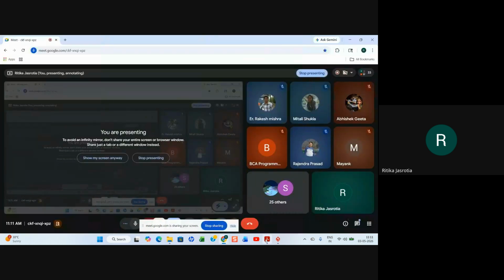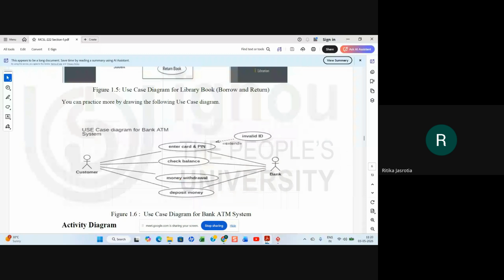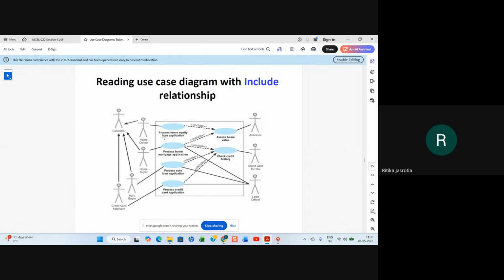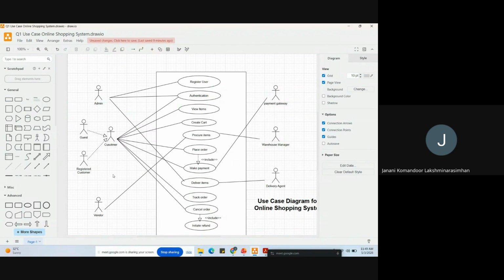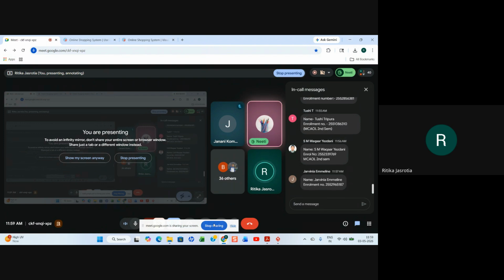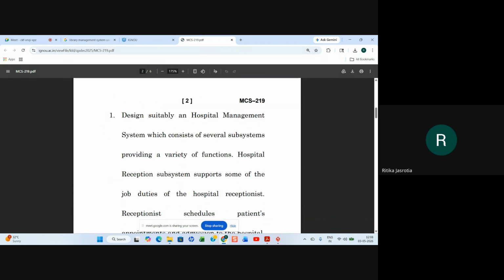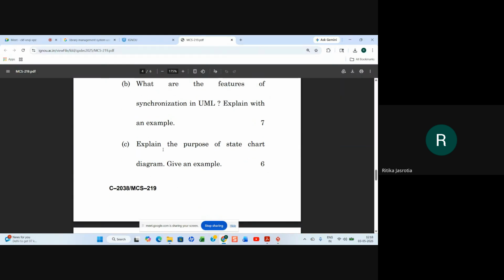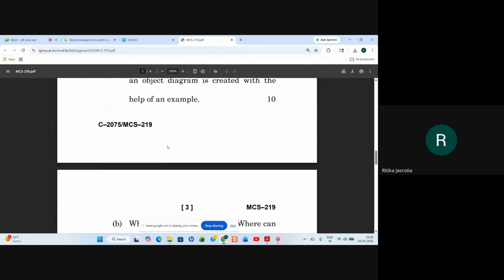MCA NEW 2nd Sem Jan June 2026 MCSL222 Section 1 Session 2